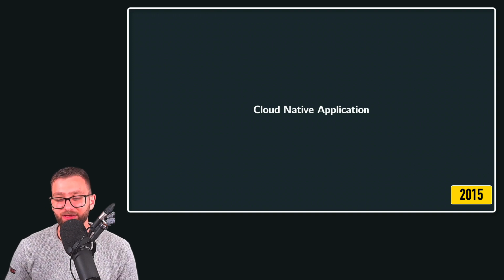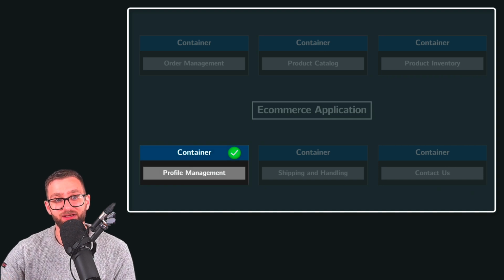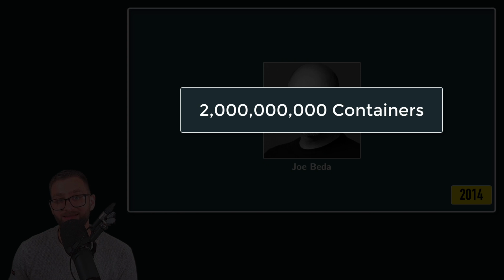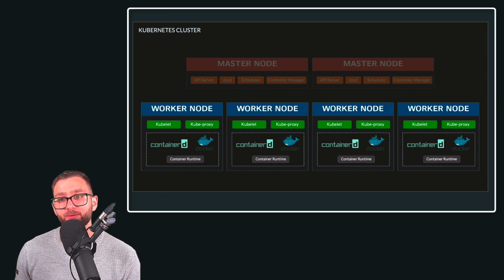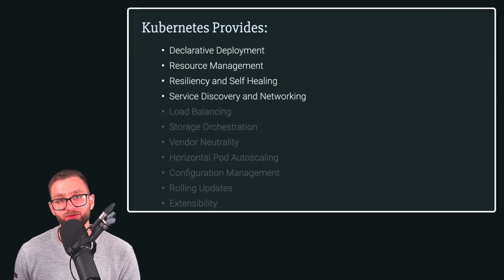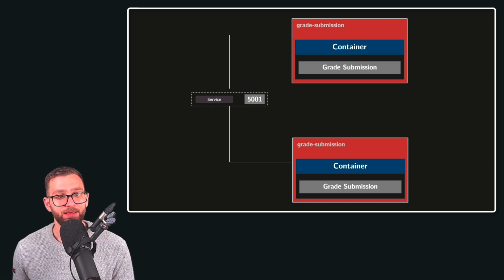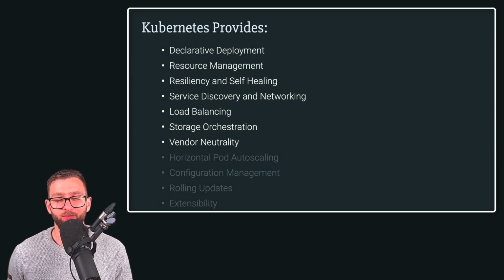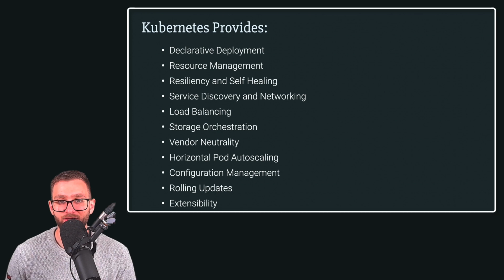Why Kubernetes Dominated the Cloud (Kubernetes Overview)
Discover why Kubernetes dominates cloud computing and has become the go-to tool for managing cloud-native applications. Kubernetes simplifies container orchestration, automates scaling, and enhances application resilience across multiple cloud platforms. This video provides an overview of key Kubernetes components, including master and worker nodes, pods, services, and persistent volumes. Complex Kubernetes features are broken down into easy-to-understand explanations, making it perfect for developers looking to harness the power of container orchestration.

CHAPTERS:
00:00 Microservices (Benefits and Shortcomings)
03:00 Kubernetes Cluster
04:20 Pod
05:23 Service Discovery
06:04 Load Balancing
06:23 Storage Orchestration (PVC and PV)
07:40 Vendor Neutrality